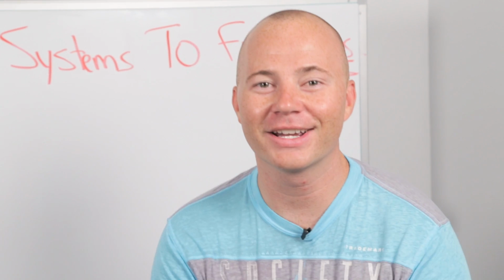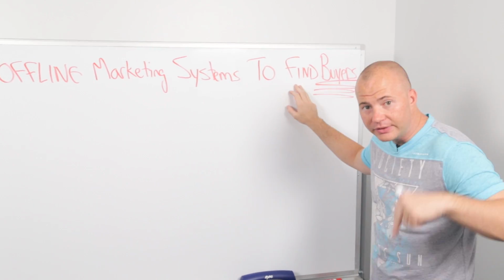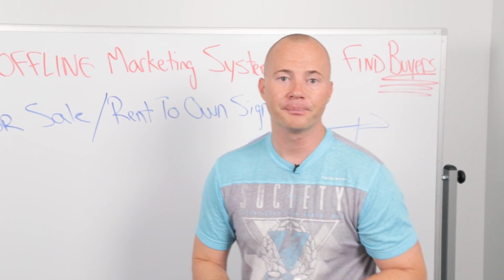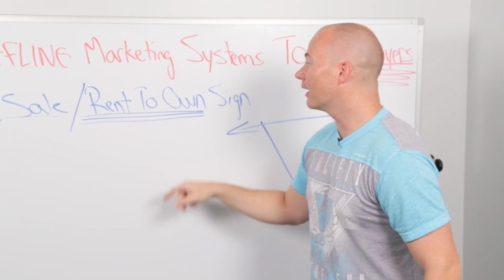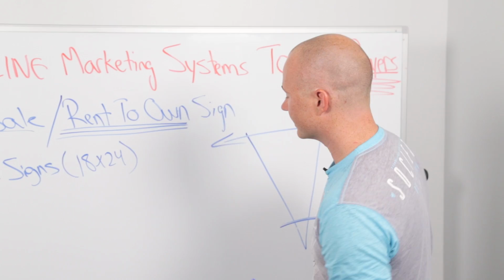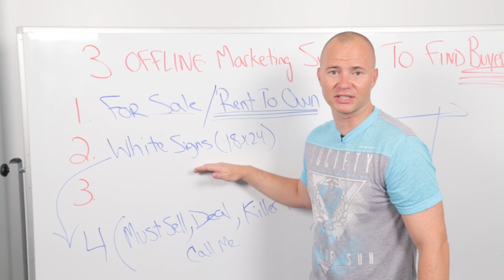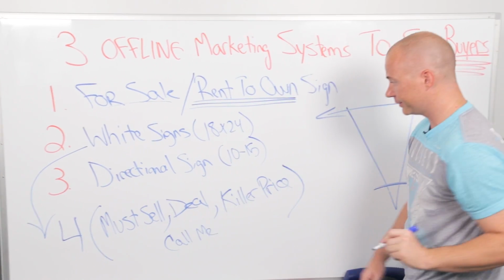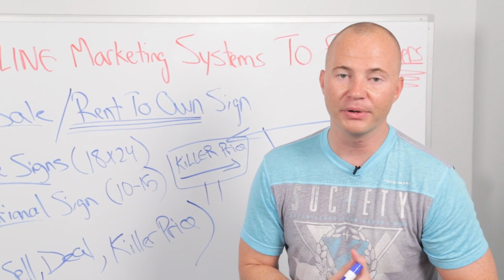3 Proven Ways To Find HOT Buyers OFFLINE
In Today's Systems Saturday John Cochran will show you 3 proven ways to find THE BEST buyers offline. You can have the best buyers list on the planet and we would argue that these 3 offline strategies will sell a house faster than pressing send on an email. Rip this off from us and let us know how it works for you